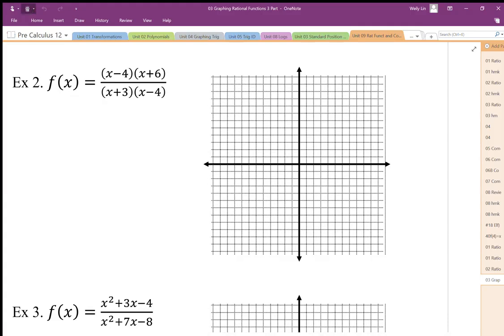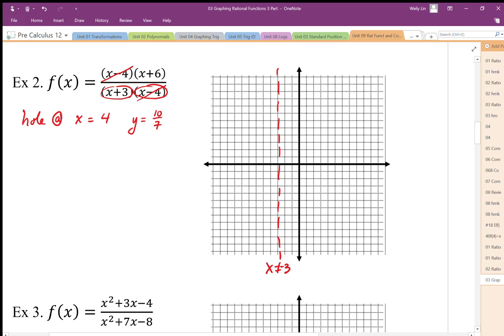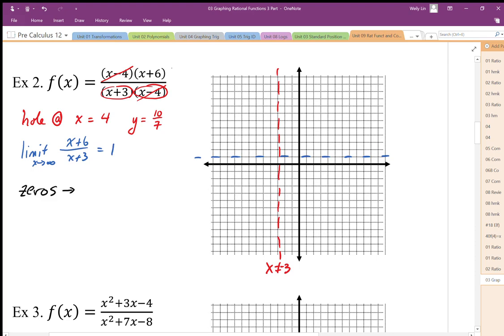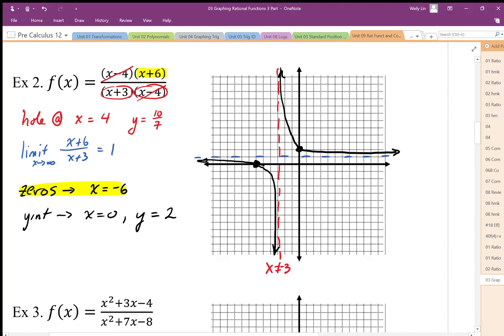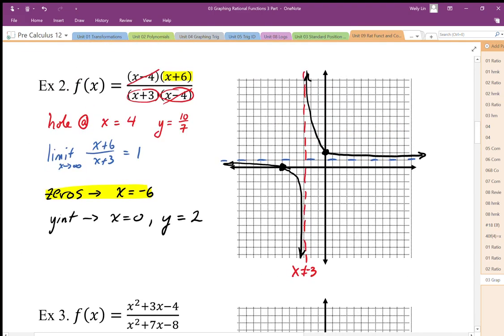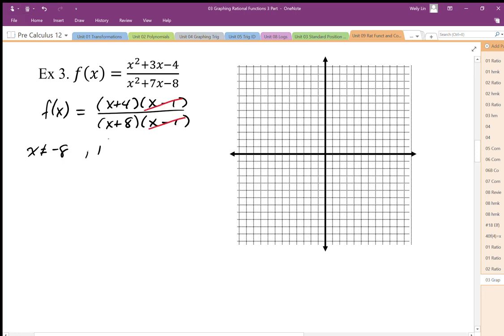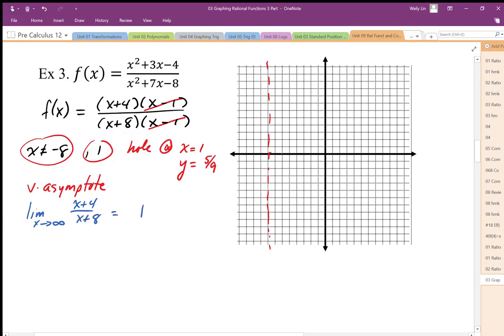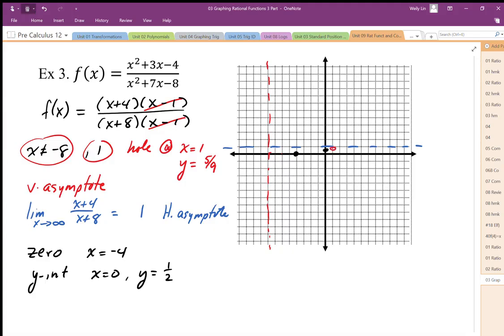12 Graphing Rational Functions 3 Part2